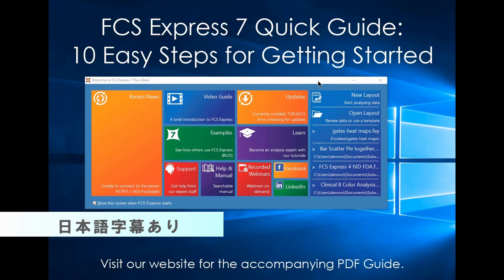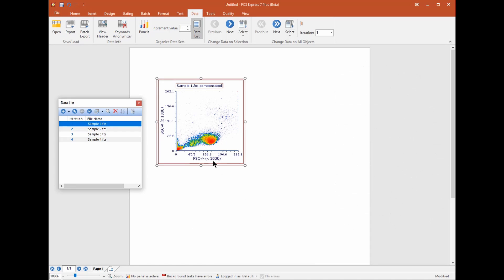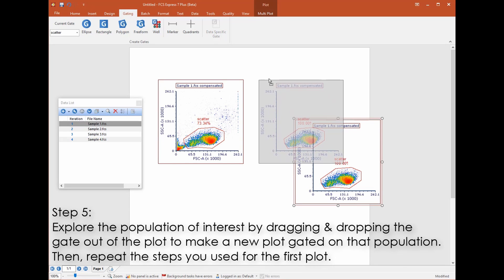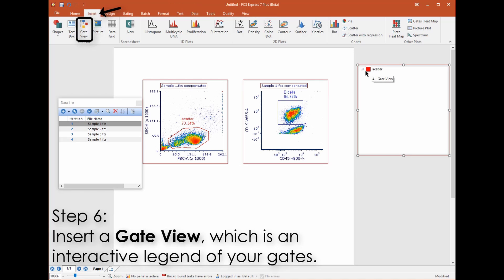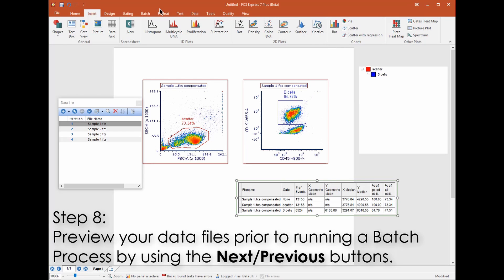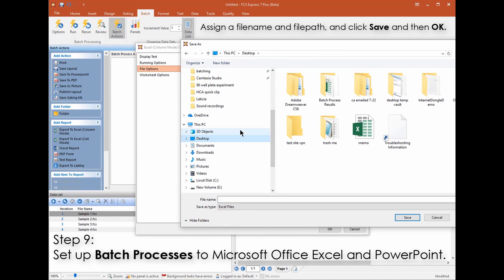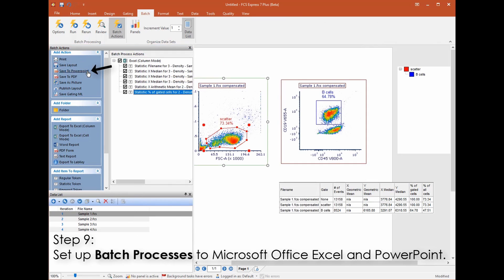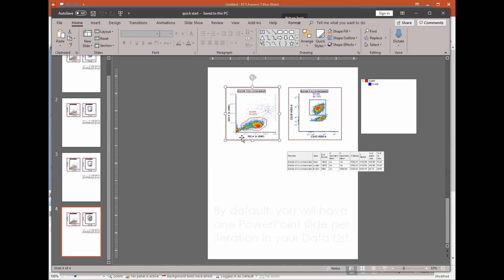【初心者向け】フローサイトメトリーデータ解析：複数サンプルのゲーティング、統計、グラフ作成、及びレポート一度に解析！FCS Expressの入門手順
今まで、フローサイトメトリー・イメージサイトメトリー解析は複雑でした。 解析には複数のソフトを使う必要があり、いくつかのゲート形状を変更する理由だけですべて再分析する必要があることがあります。

データ解析の複雑さから解放するために、DeNovo Software社は20年以上ユーザーフレンドリーのソフトを開発し続けました。
そこで、FCS Expressは誕生し、進化し続けました。 FCS Expressは生データから他のサイトメトリーソフトウェアよりも簡単かつ短時間で、 理解しやすく、美しくフォーマットされたプレゼンテーション用の結果を作成することができます。
PowerPointやExcelと似たインターフェイスを備えており、お客様の解析作業を強力にサポートします。